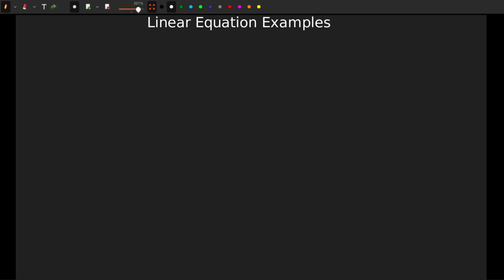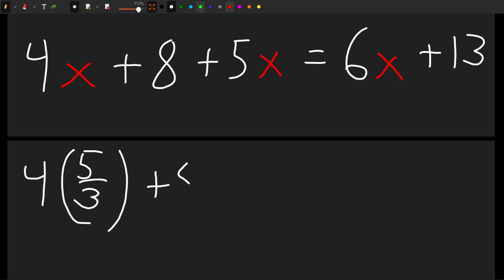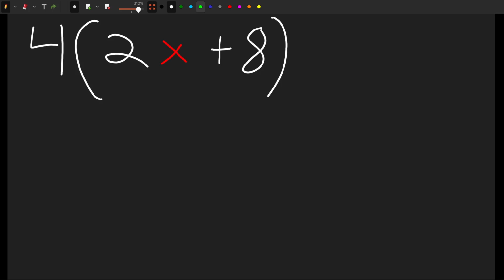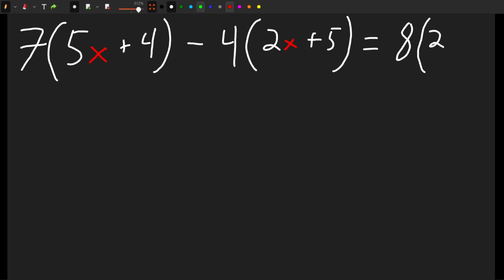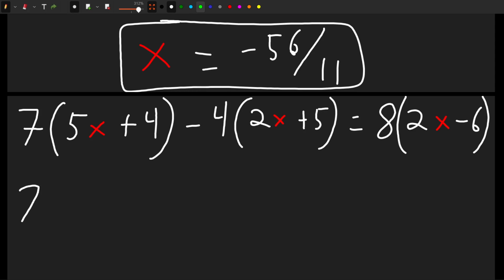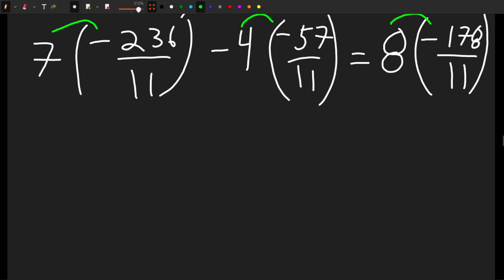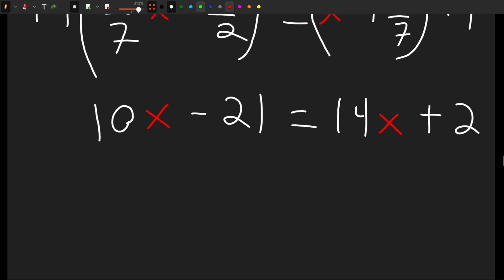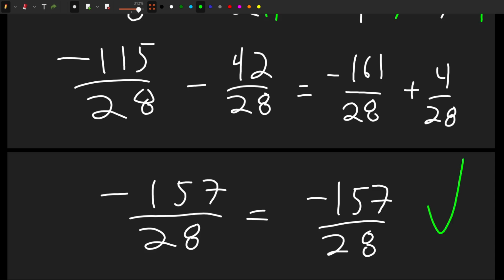22 Linear Equation Examples - Algebra 1/2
Linear Equation example problems